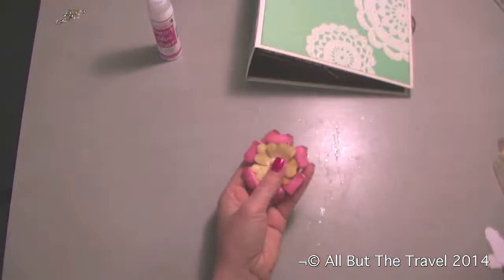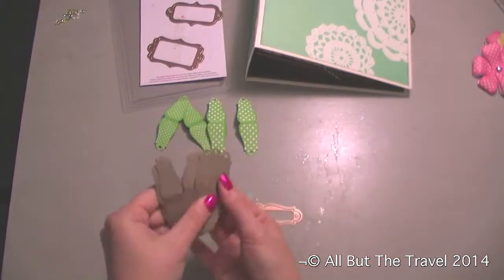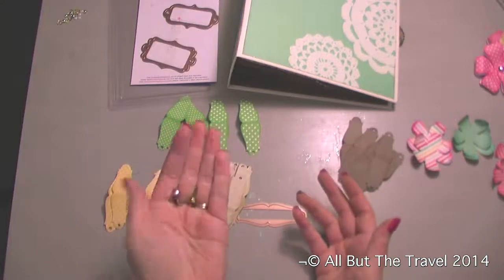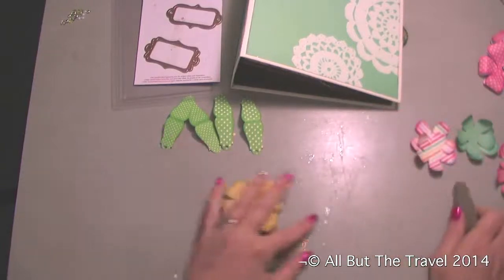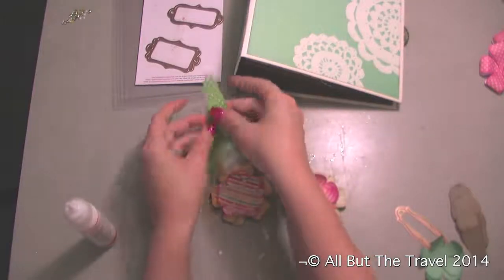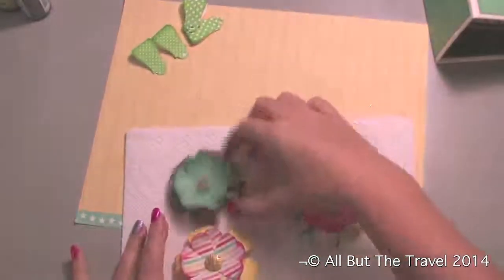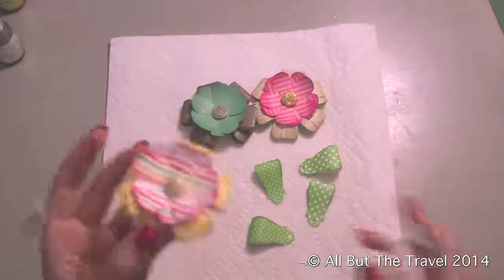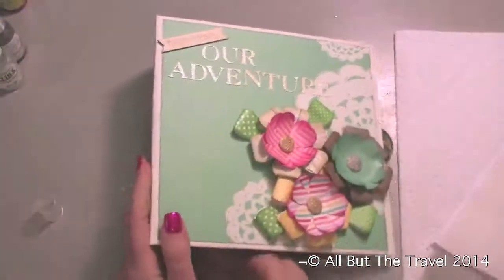ScraPerfect Presents: Cassie Keith's Mini-book Series: Video 14 "Embellishing the Cover"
Cassie Keith will teach how to construct a mini book from scratch in a series of 15 videos.

These videos were created using many other manufacturer's products in addition to ScraPerfect's magically perfect products. If a paper or embellishment she used is not available, feel free to substitute what you have or like, but it's strongly recommended that you "stick" with ScraPerfect's Best Glue Ever™ and our other Magically Perfect Products, naturally. It's what she loves!